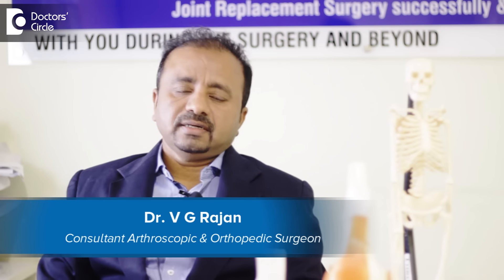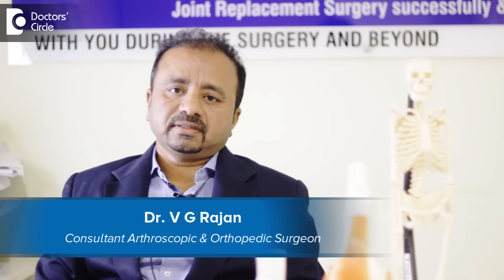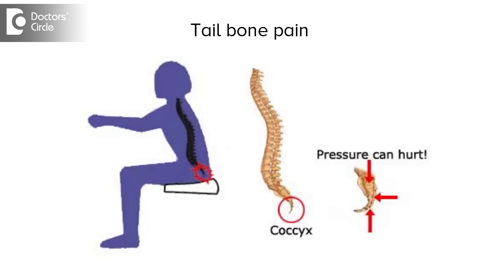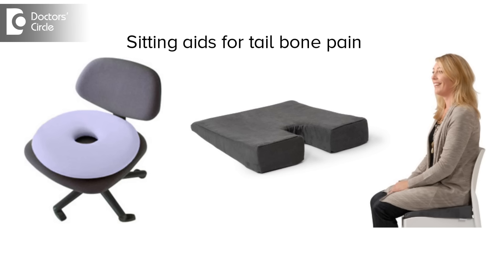How to get relief from Tailbone Pain? - Dr. V G Rajan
In many cases exact cause of tail bone pain is not known with exception of local trauma or child birth being the triggering factors. When the pain is cute and severe anti-inflammatory medications along with hot Seitz bath for a short duration of 5-7 days. Once the pain subsides it is vital to minimize sitting periods and special seating aids are given to minimize the impact on tail bone. These sitting aids can be either donned shaped or u shaped or v shape, basically they are designed to minimize the impact on tailbone. These seating aids have to be used for a minimum of 6 weeks from the commencement of symptoms. When the tailbone pain is associated with bowel movements then laxatives or stools of nerves are prescribed to minimize tailbone pain.